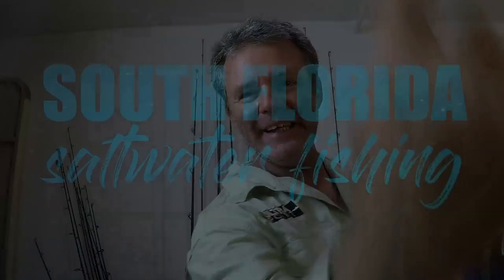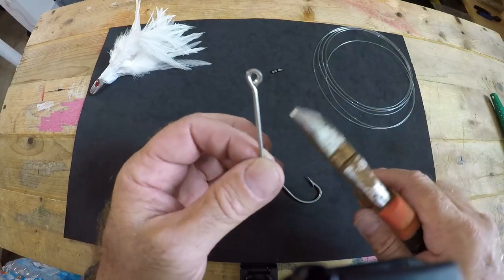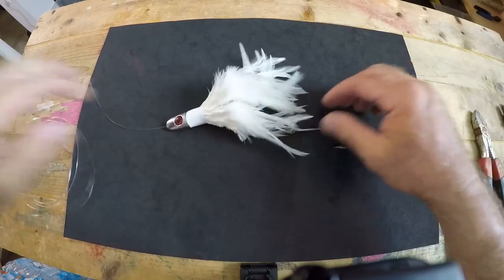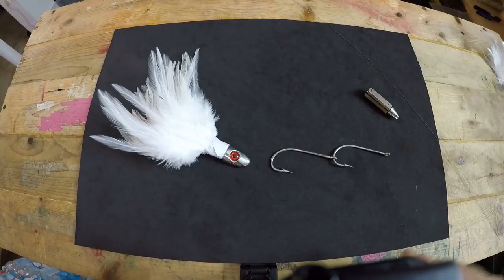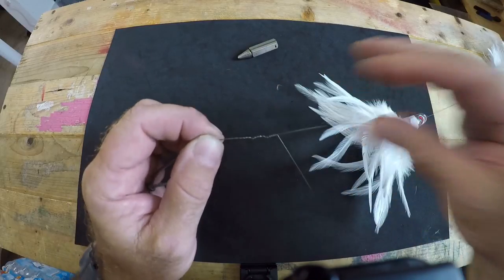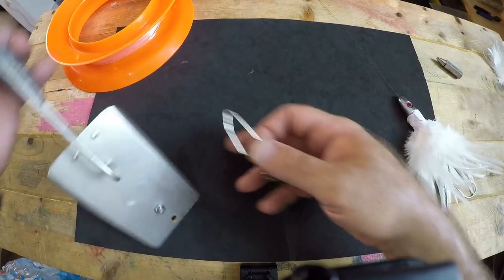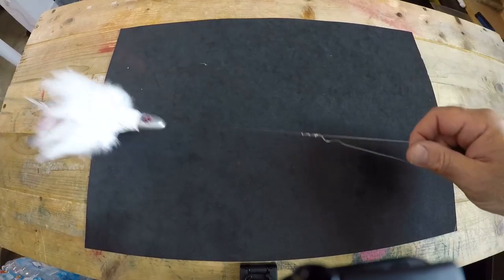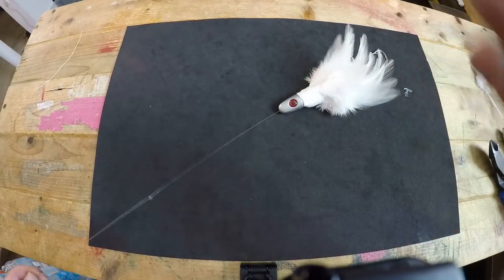How to rig a TROLLING FEATHER for saltwater fishing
In this tips & tricks episode, I go over how to rig a No-Alibi Trolling Feather for saltwater trolling.  One of the most versatile and widely used lures for inshore & offshore trolling the white trolling feather.  I explain in detail how to rig this jig for trolling, from tying on leader all the way down to the lure.  learning to troll with this ultra productive lure will most definitely help you catch more fish.  If you're looking for an unbeatable way to get into the bite, with one of the most widely used lures throughout the world since 1926... This episode's for you.

Malin #4 - 40 Lb. wire leader